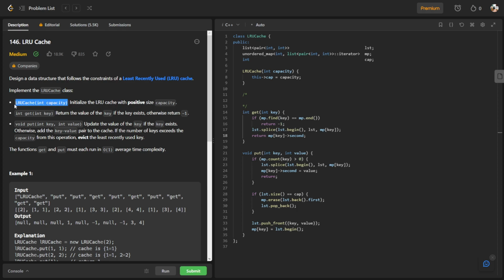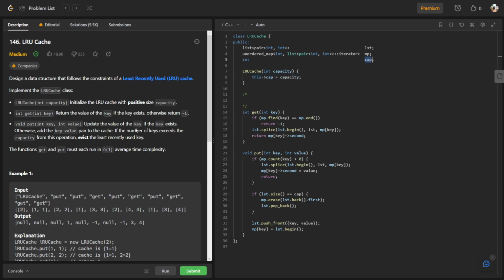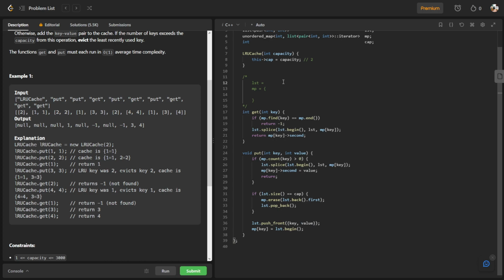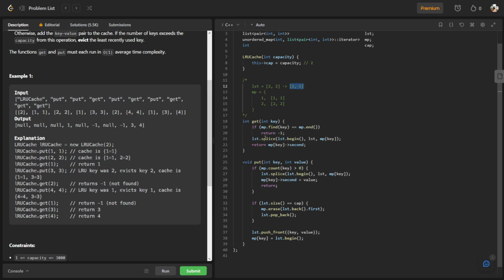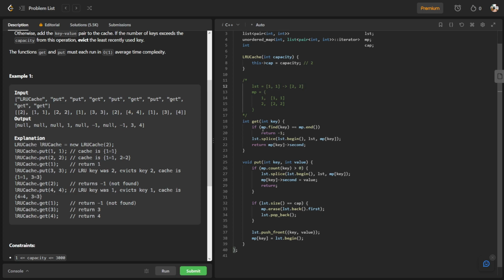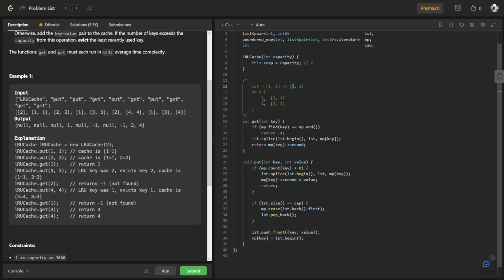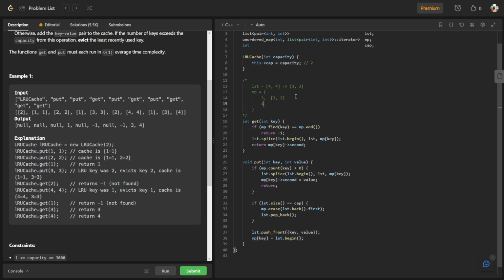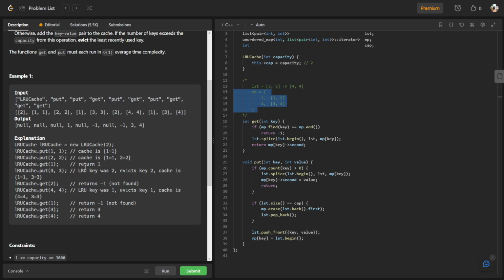LRU Cache - LeetCode #146 - C++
Difficulty: Medium

Problem Description Summary:
Design a data structure that follows the constraints of a Least Recently Used (LRU) cache.